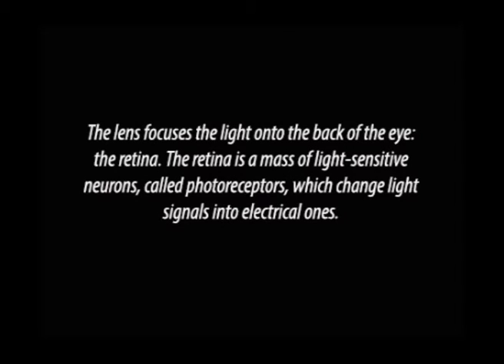Modern Edinburgh Film School, The Act of Reading in Film.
Not final audio/video but the beginnings of this exploration.